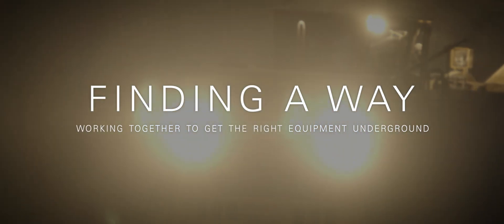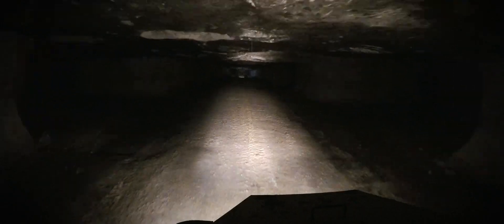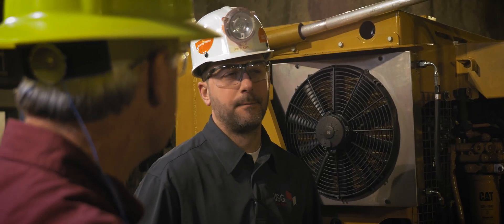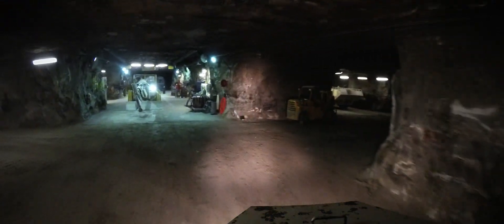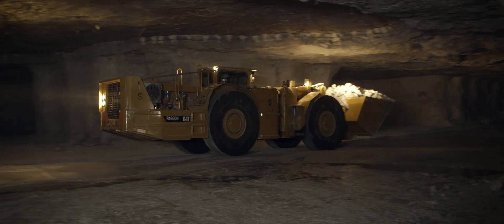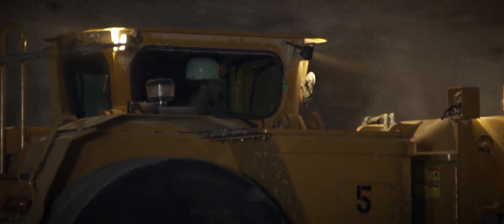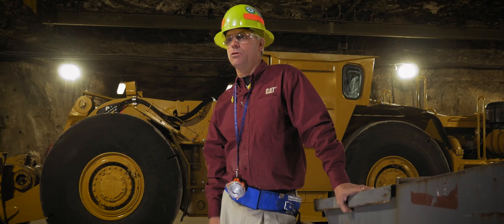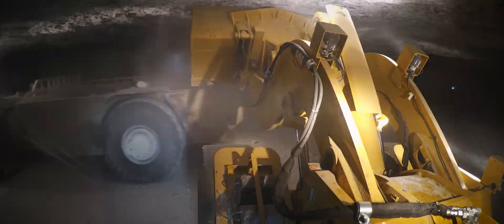Working Together to Get the Right Equipment Underground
The U.S. Gypsum mine in Sperry, Iowa, is more than 620 feet underground and accessible only via shaft, which makes getting equipment in the mine a difficult challenge. When it was time for a new Cat® R1600H loader, U.S. Gypsum turned to local Cat dealer Altorfer, a long-time partner of its surface operation.

Once the mine decided on the new loader, Altorfer went to work figuring out the right way to disassemble the machine on the surface, send the hundreds of individual pieces down the shaft, and then re-assemble it underground. It took a partnership to ensure a successful project, with Altorfer engineers, Caterpillar engineers and mine personnel working in close collaboration throughout the process.

The mine has since purchased an additional R1600H and Altorfer has developed best practices that are being shared with other dealers around the world.